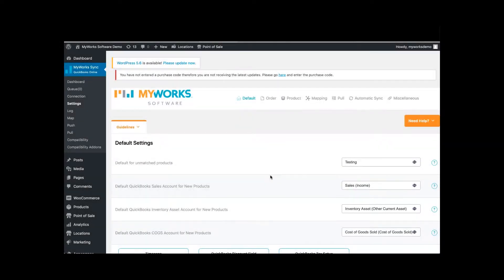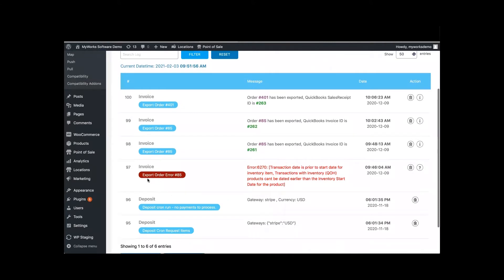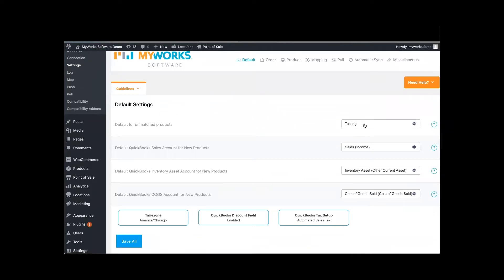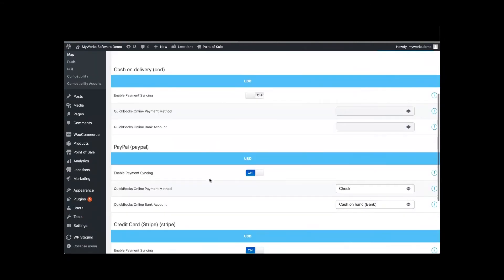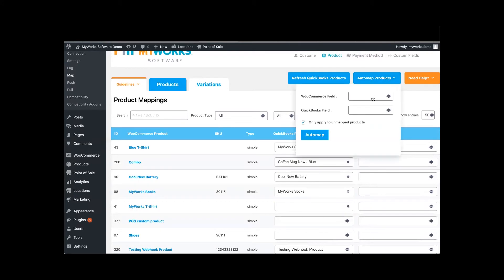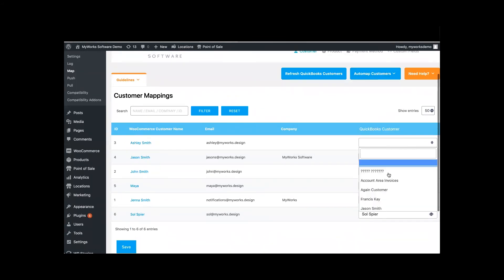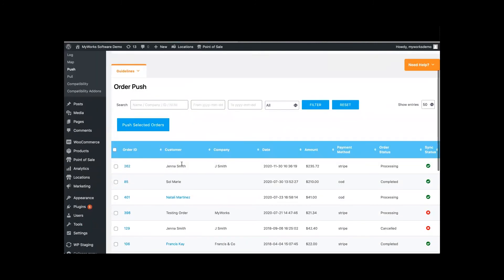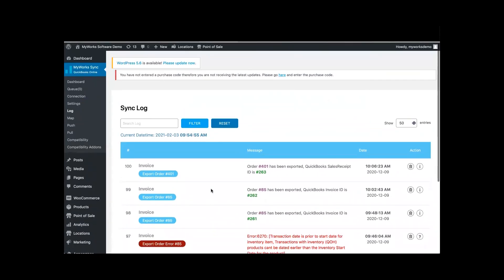Why won't WooCommerce Orders sync to Quickbooks with MyWorks Sync?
In this video tutorial, we will go over a few possible reasons why your orders are not automatically syncing to Quickbooks.